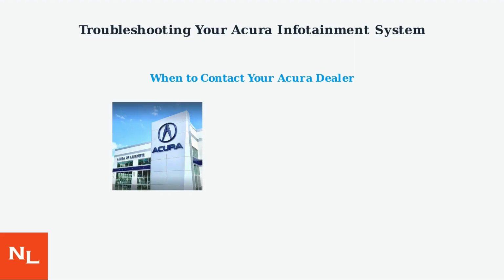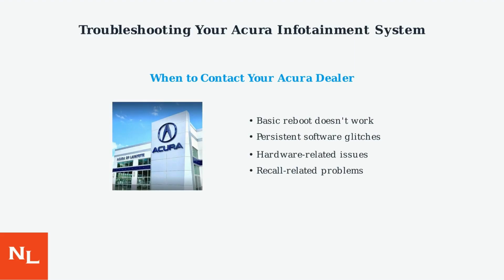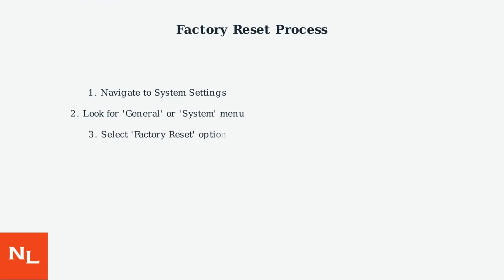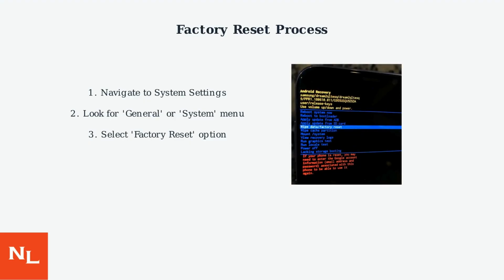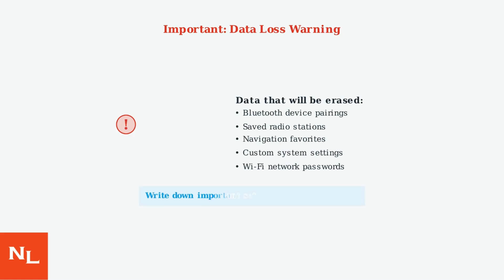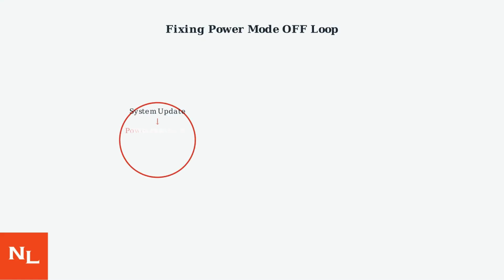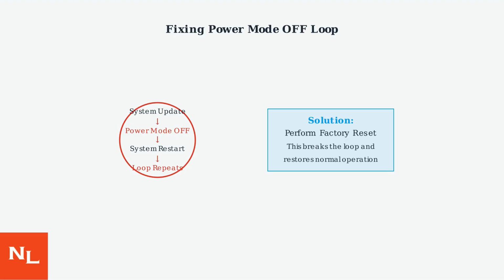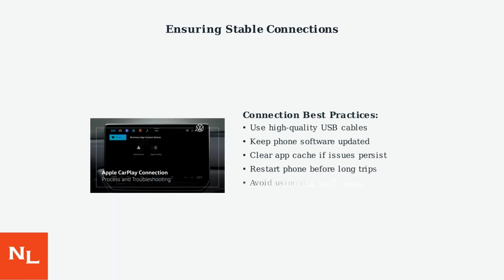How to Reset Acura Infotainment System – Factory Reset & Frozen Screen Fix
🚗 Reset your Acura infotainment system in minutes! 📺 Fix a frozen or unresponsive screen with a quick reboot by holding the power/volume knob 🔄. For a full restore, use Settings .. System .. Factory Data Reset ⚙️ to clear saved data. Update software ⚡ and check battery/fuses 🔌🔋 if issues persist. Keep your Acura infotainment smooth & reliable 🚘✨!